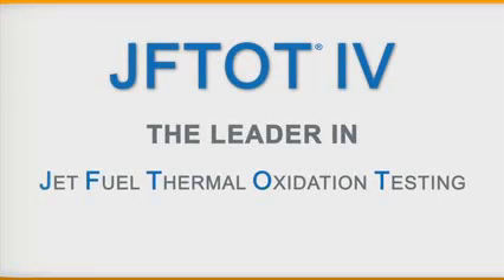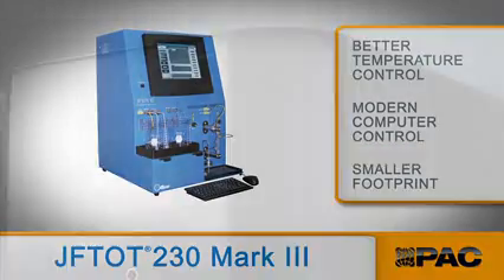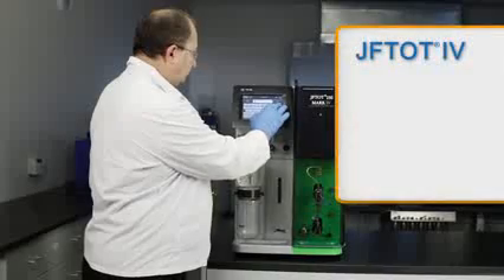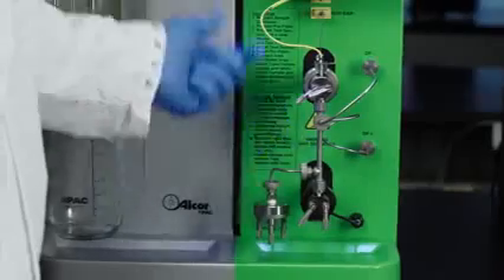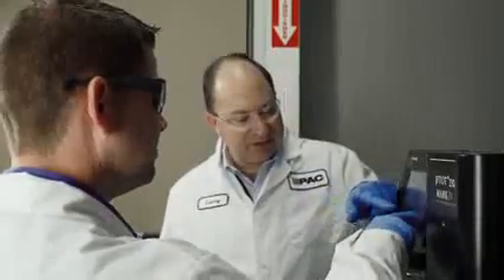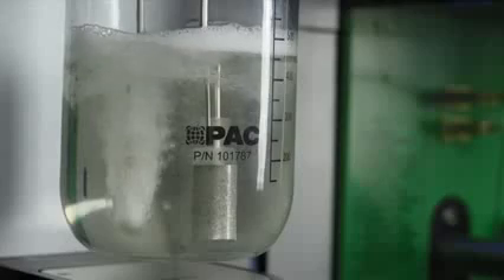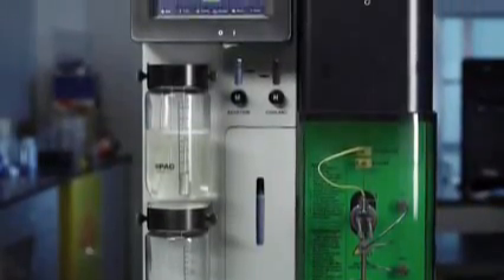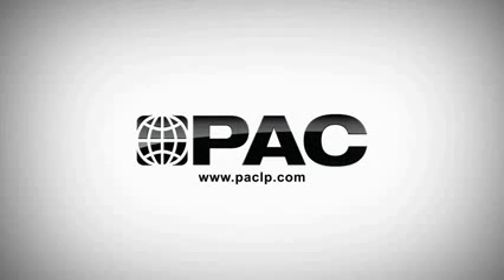JFTOT IV Jet Fuel Thermal Oxidation Tester demo by PAC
JFTOT IV is the globally recognised standard for jet fuel thermal oxidation testing. In addition to its accurate and reliable jet fuel analysis, it offers enhanced safety features and simplified operational capabilities in a smaller, streamlined package than previous generations. The JFTOT IV strictly follows ASTM D3241, IP 323, and ISO 6249 standard test methods.